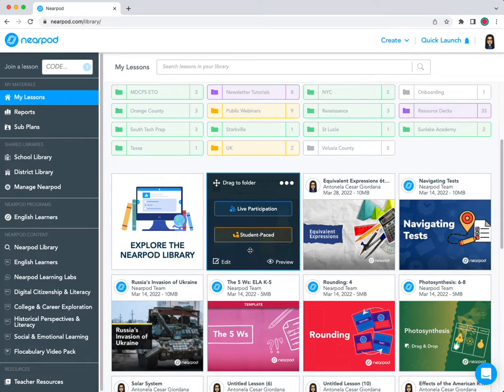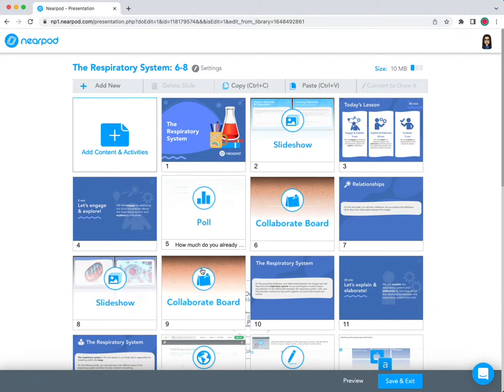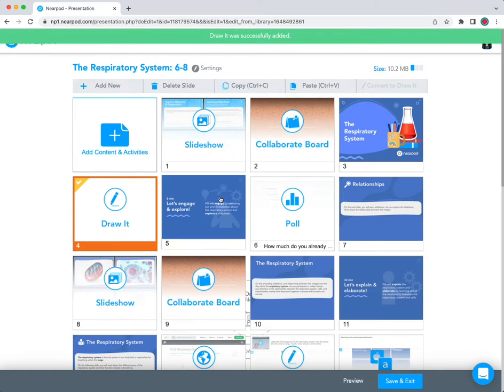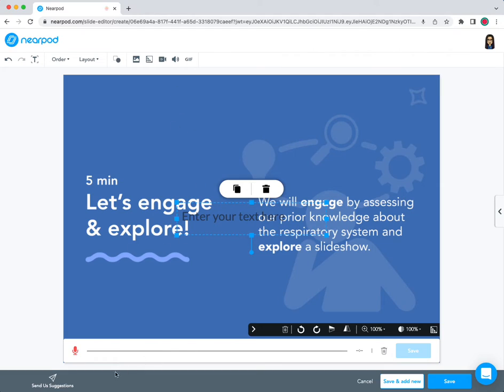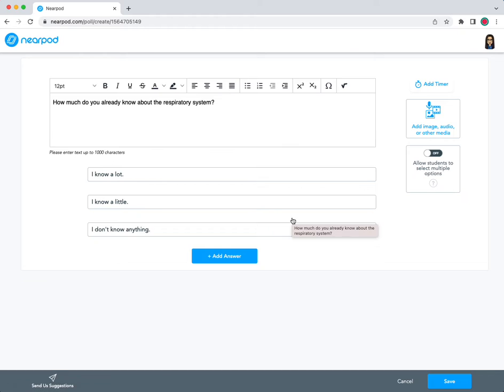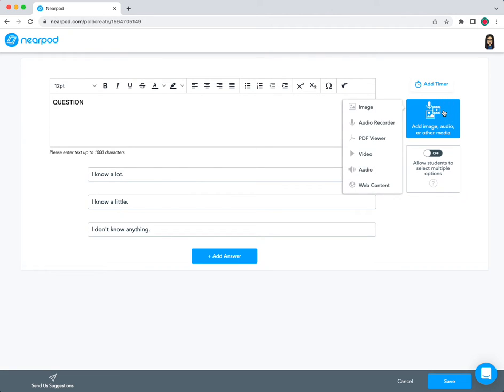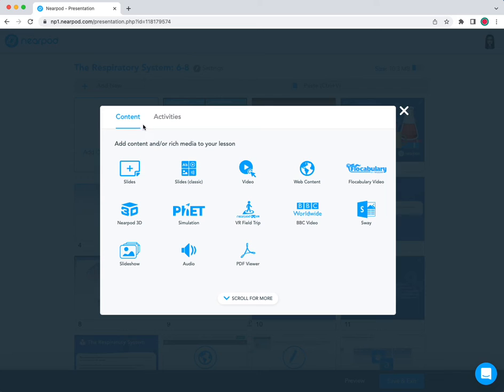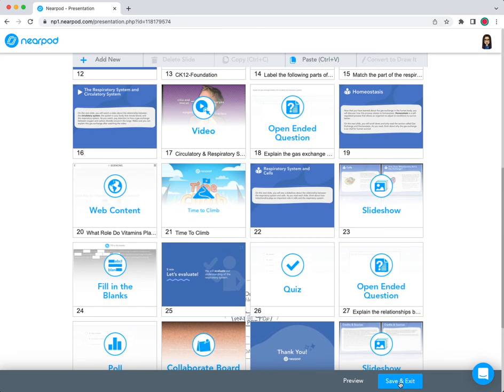Editing a NearPod Lesson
Customize a Nearpod lesson.  Edit Content.